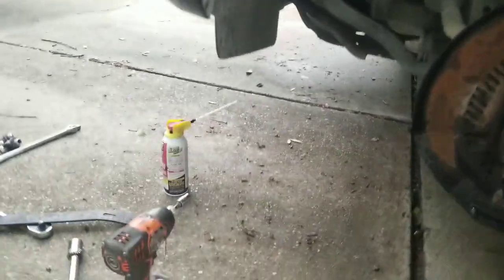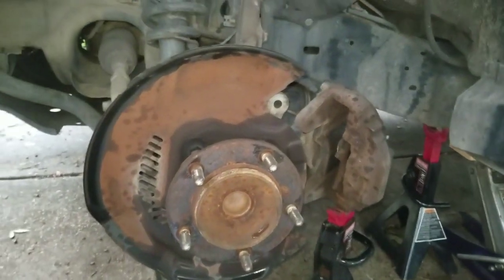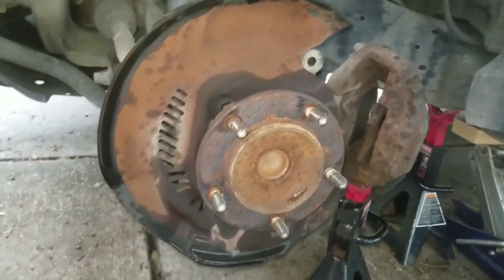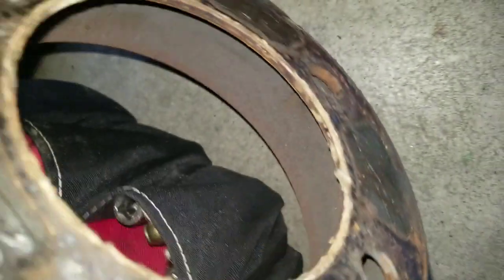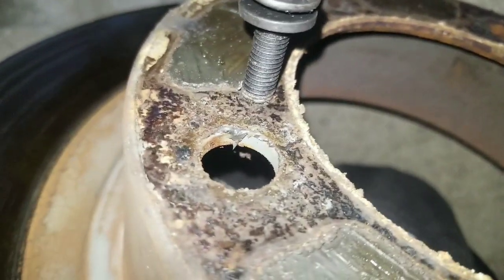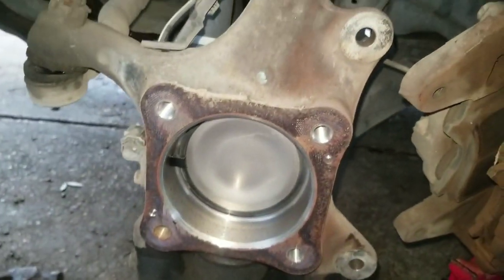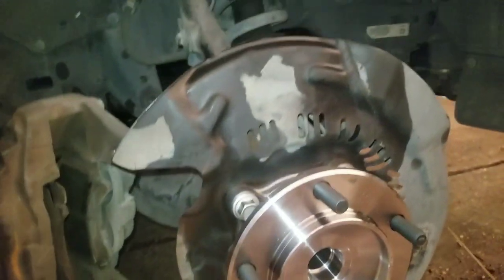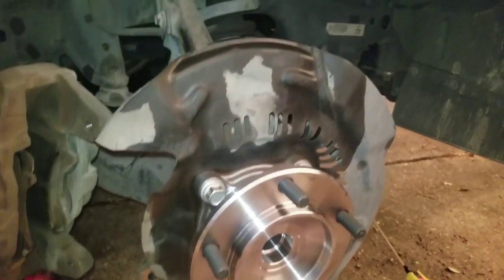2008 Sequoia RWD, Front Hub/Bearings Replaced.